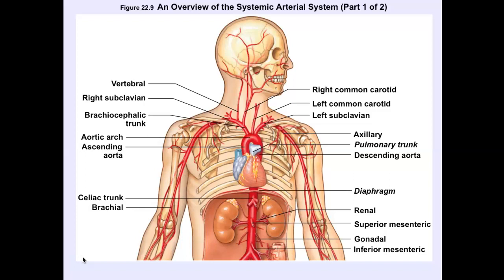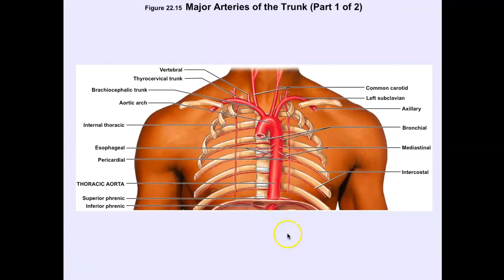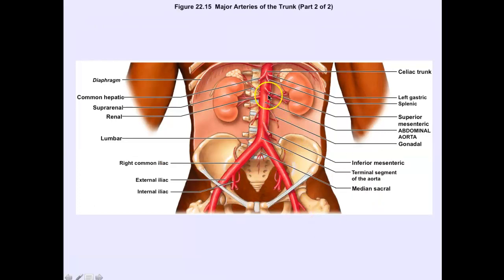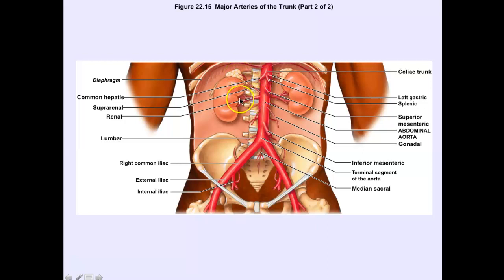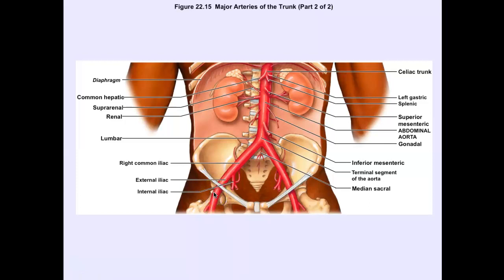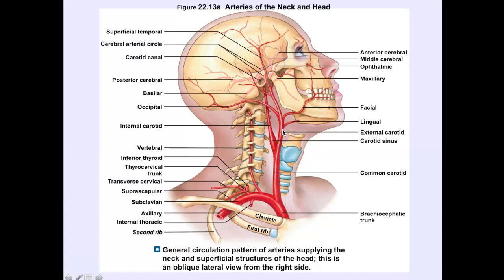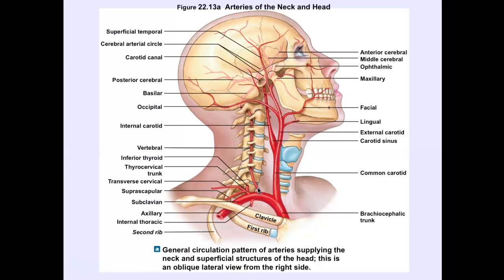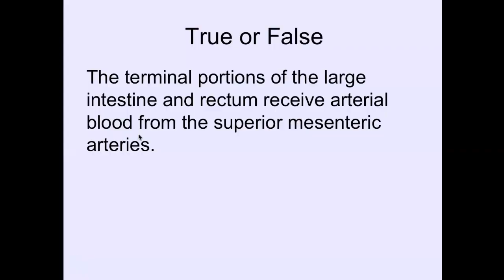Brockmann Chapter 22 Vasculature Part 2